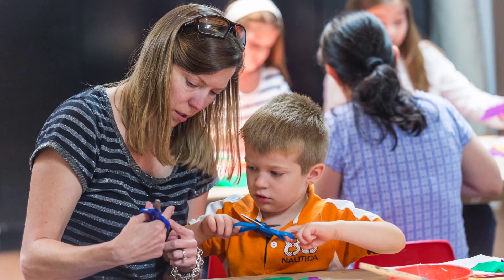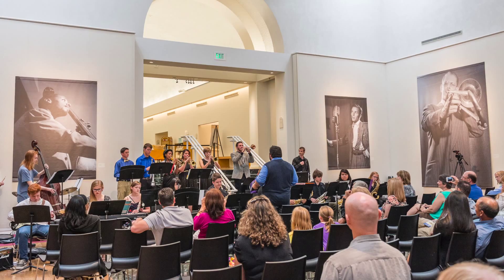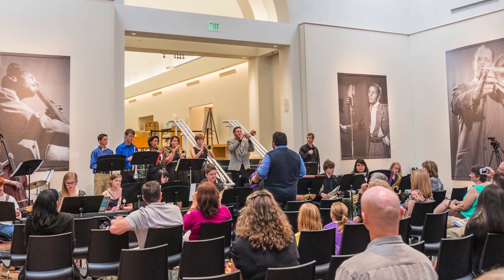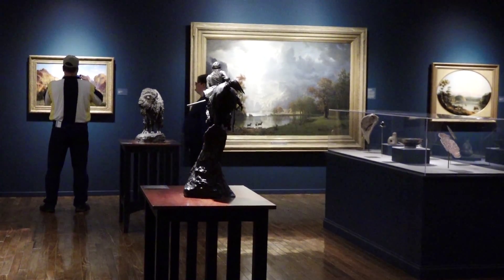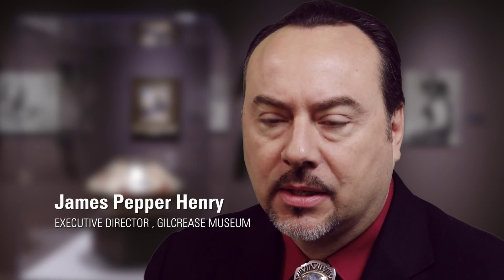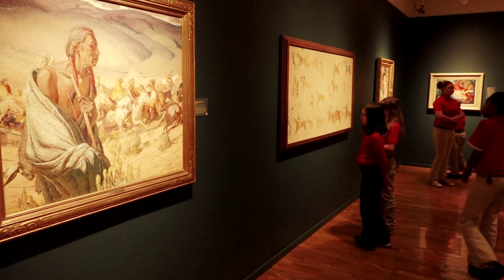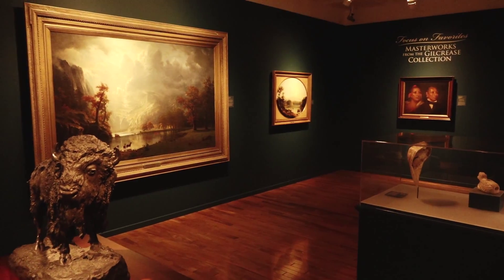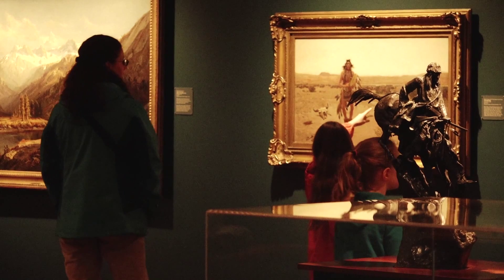A Gem in Tulsa: Gilcrease Museum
Visit one of Tulsa's greatest treasures by exploring Gilcrease Museum.